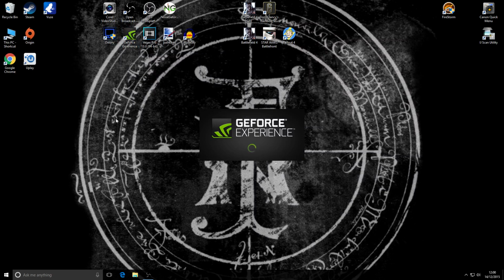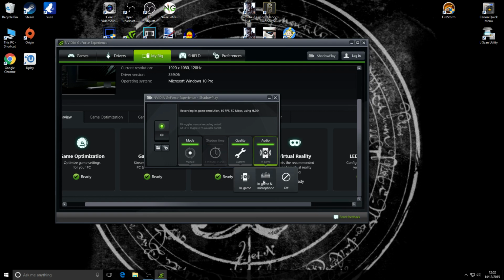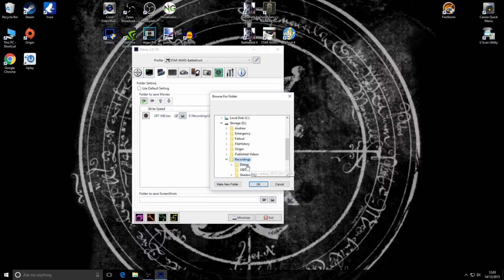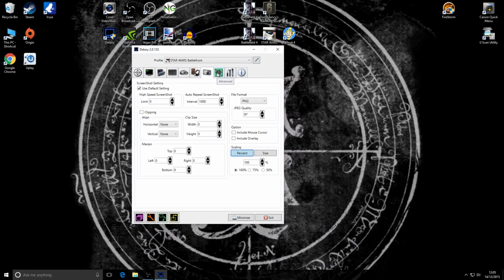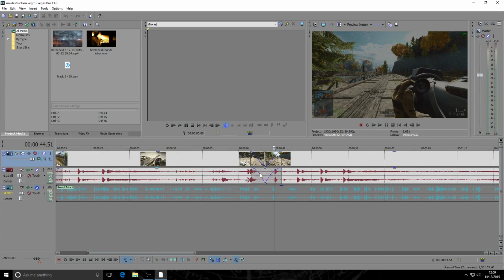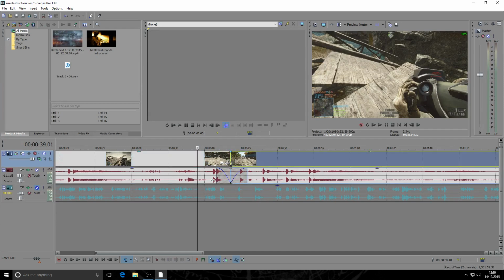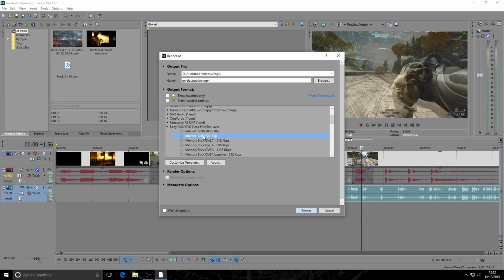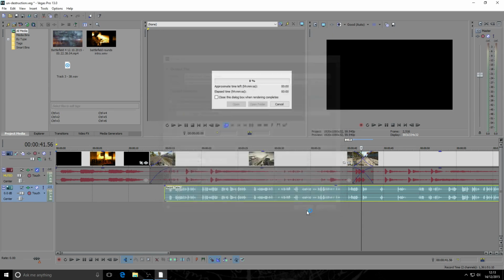Software Setup - Update Dec 2015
Taking a look at the software I use, and how I set it up, to record and edit my videos.